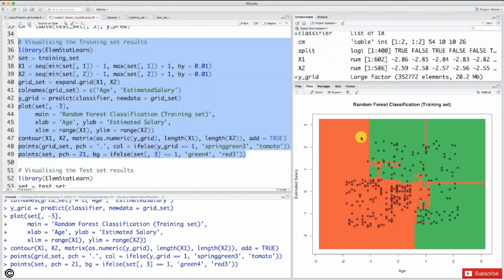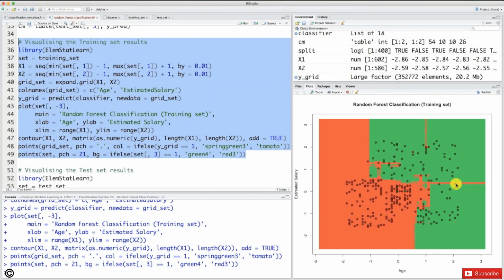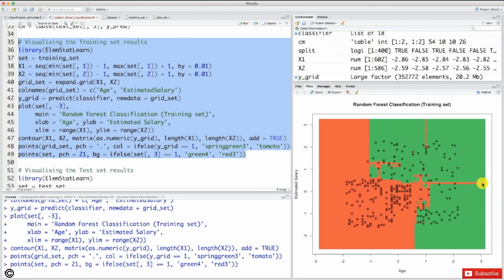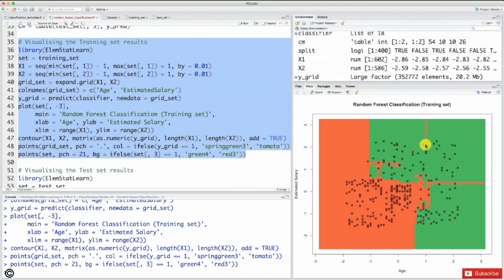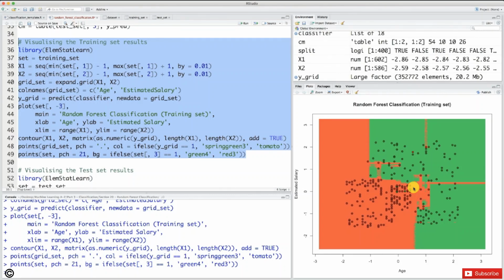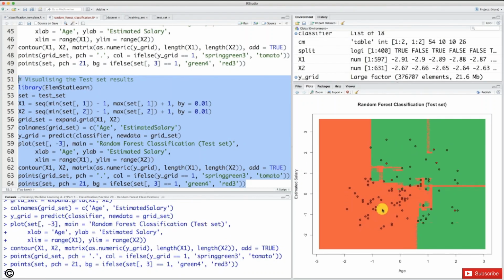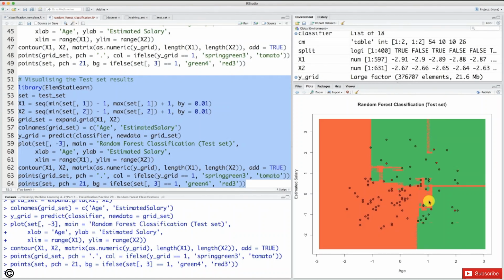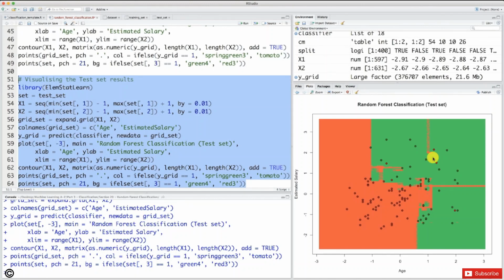Learn Machine Learning | Random Forest Classification in R - Step 3